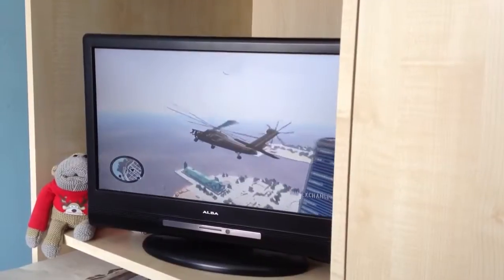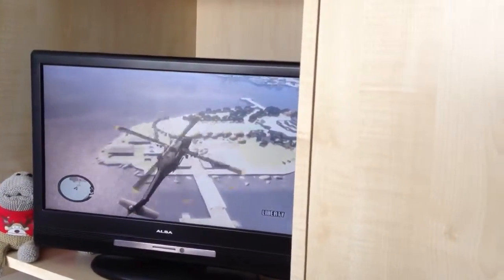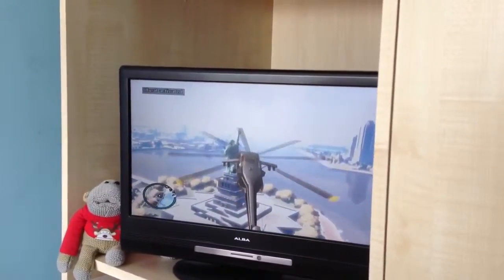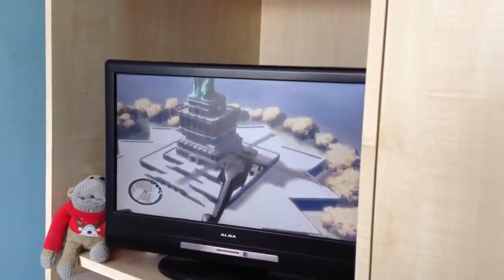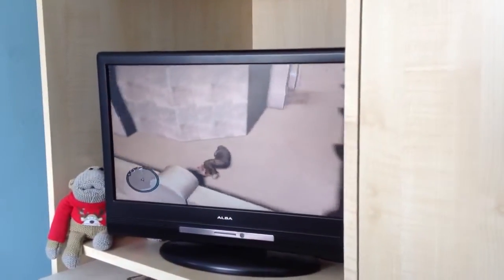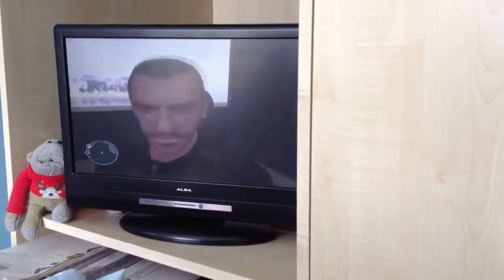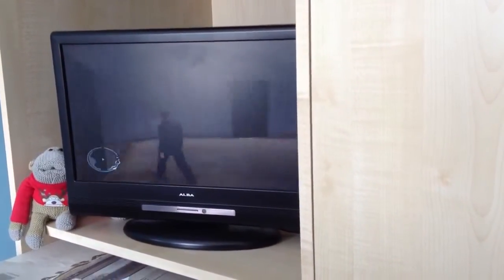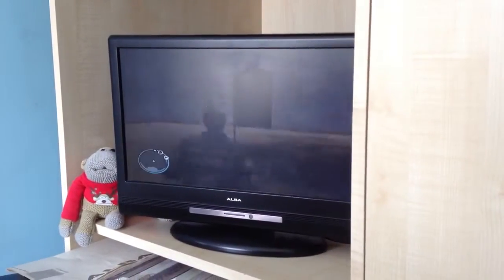GTA heart of liberty city